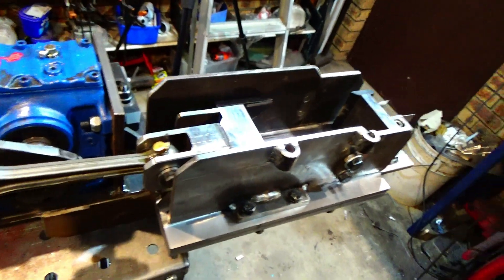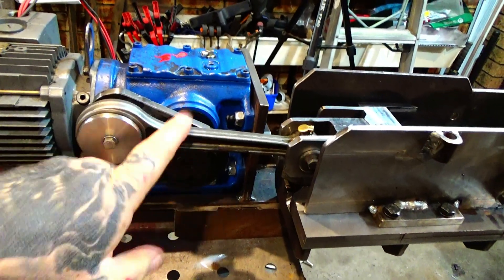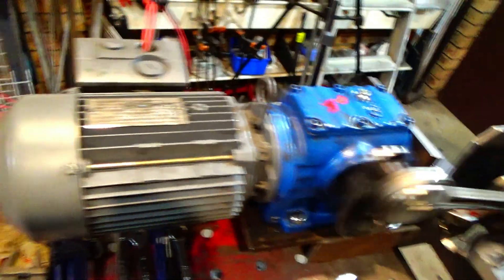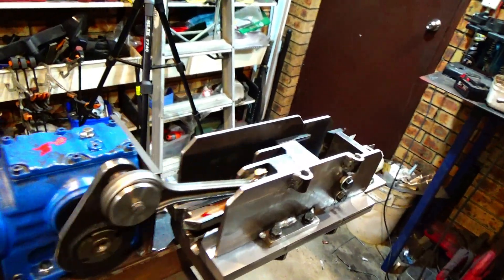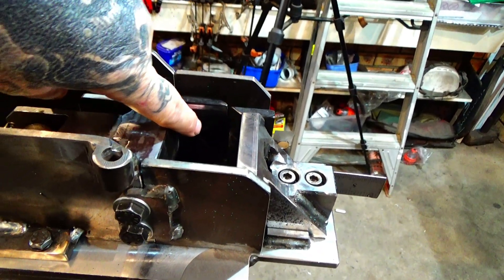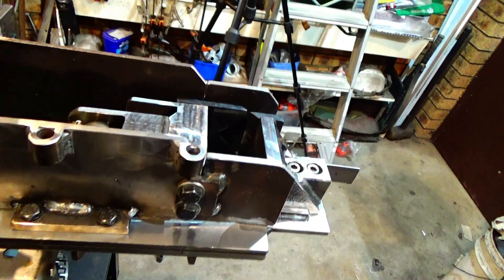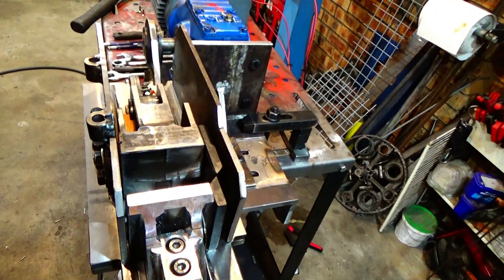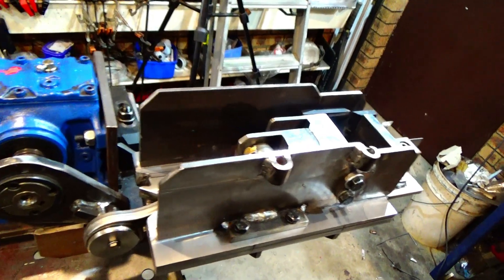A preview of BigstackD's can crusher/wire chopper.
A short preview of the material handling machine, otherwise known as The Annihilator! that I am building for Big D. This machine will be an automatic can crusher, and can be used to cut copper wire as well.